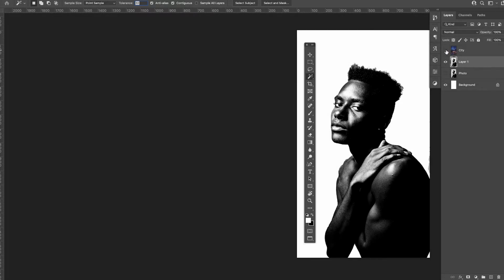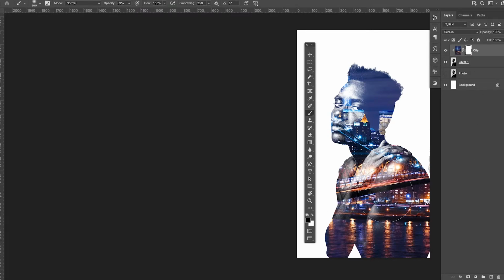Fastest Double Exposure Photoshop Tutorial [Step-by-Step] One Minute Tutorial Series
Double Exposure Photoshop Tutorial
This is one of the fastest way you can create this cool effect in Adobe Photoshop. This video tutorial is part of the One Minute Tutorial Series I created.

Image Source: Unsplash